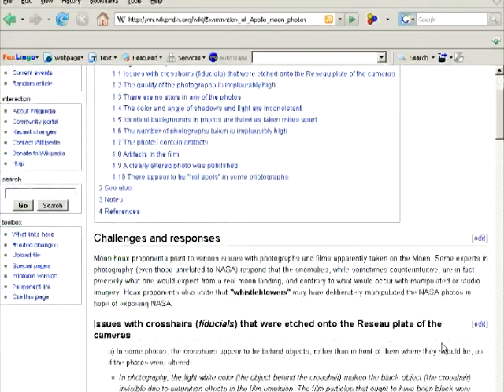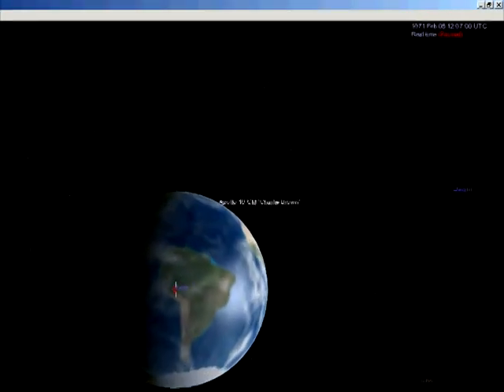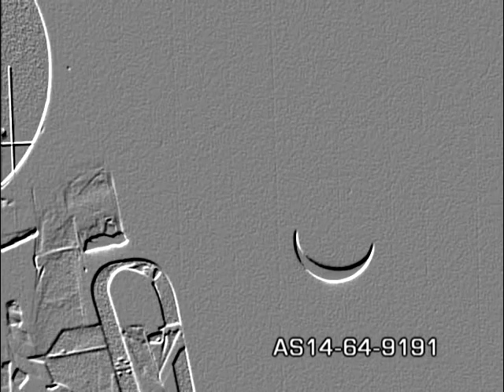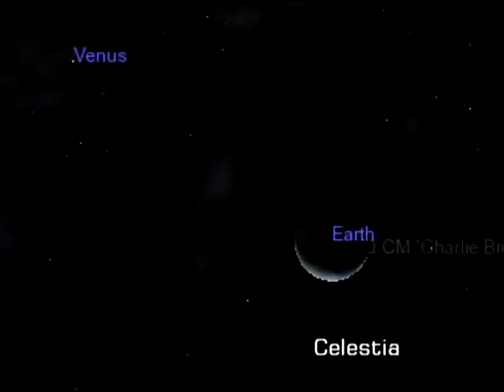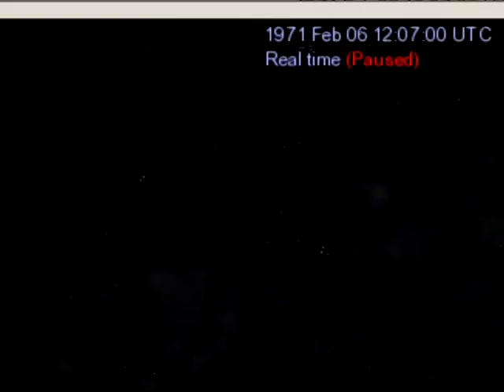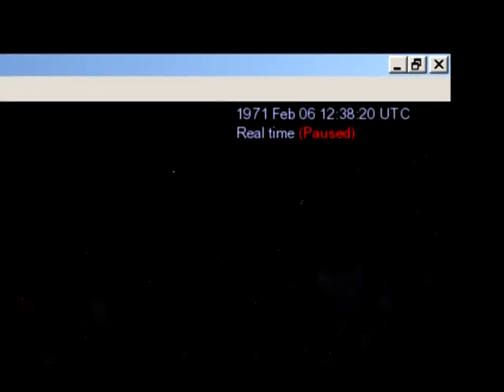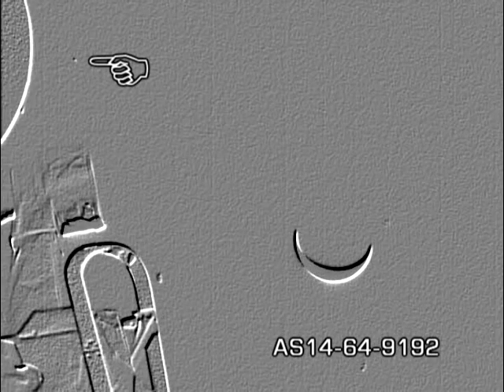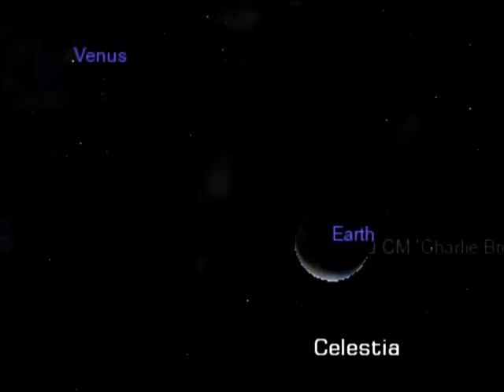MoonFaker: Shifting Stars EMBOSSED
In my video, "MoonFaker: Shifting Stars" I prove that the positions of Venus seen in the Apollo 14 photographs are fake.

To bring up the Venus positions better, I have embossed to Apollo images using Sony Vegas.

Jarrah White would like to invite you to see the Apollo 11 footage that Svector, Phantom Wolf and Shane Killian have tried to suppress from public view.

See also the evidence of faked and suppressed Apollo 10 footage that Mark Gray doesn't want you to see.